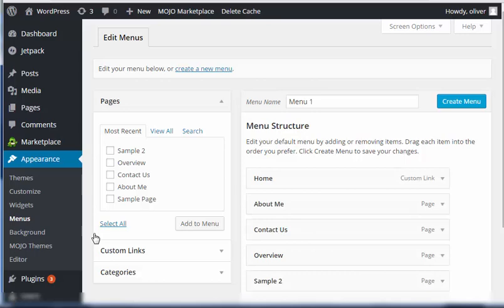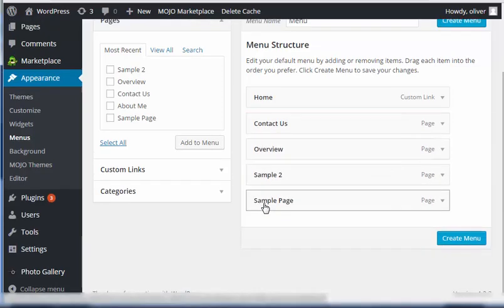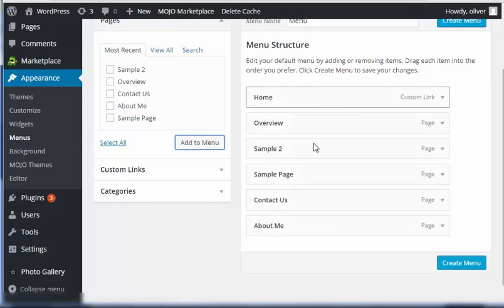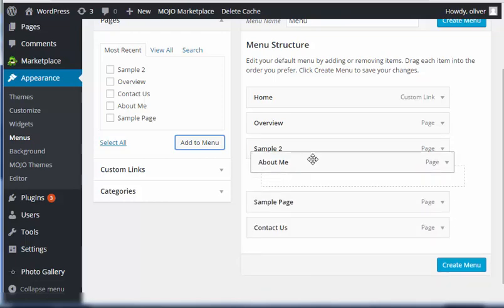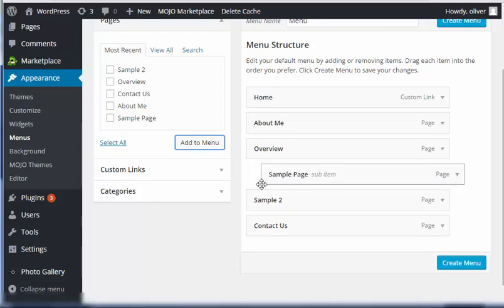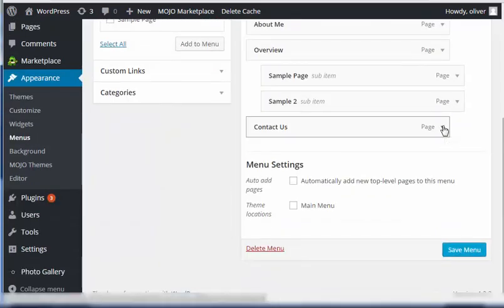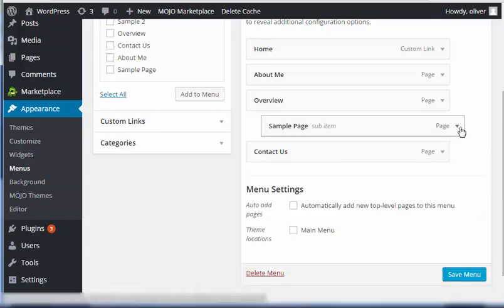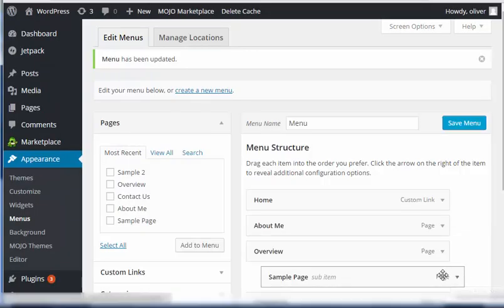Making a Custom Menu - Wordpress Tutorial - Mastering Wordpress in under 60 minutes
A custom menu is a list of links that is usually shown in your WordPress site. The steps outlined in this video tutorial is easy to follow and doesn’t require any special technical skill or knowledge, so rest assured that you or anyone else will be able to complete the steps mentioned in this video with no problems at all!